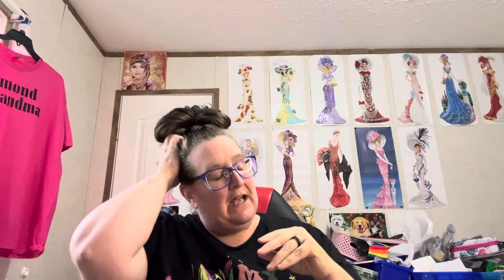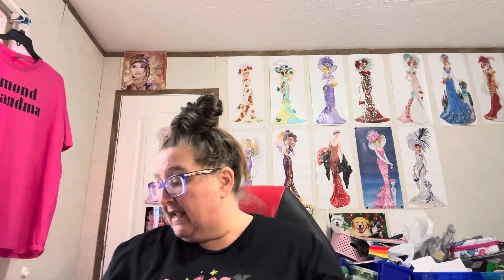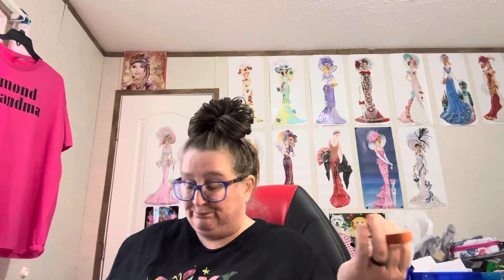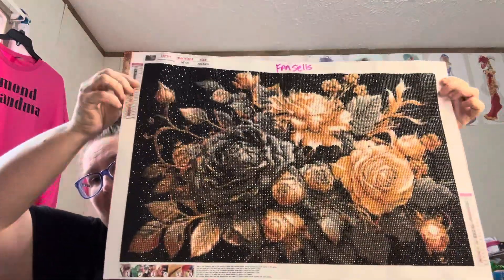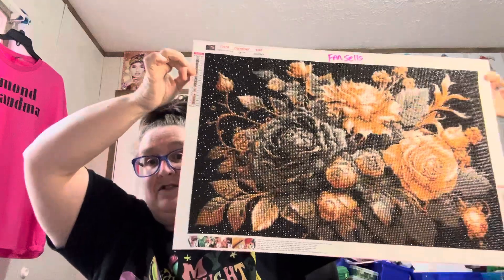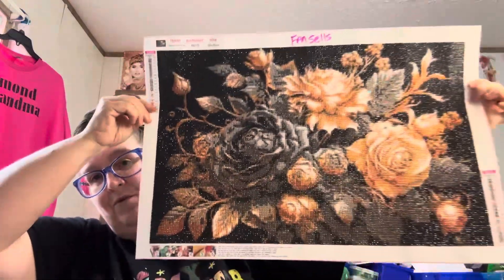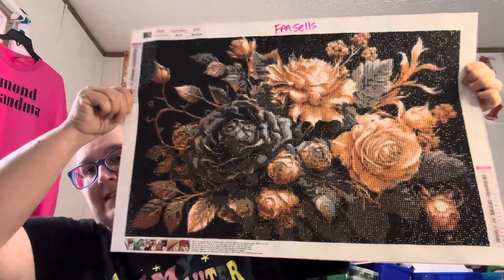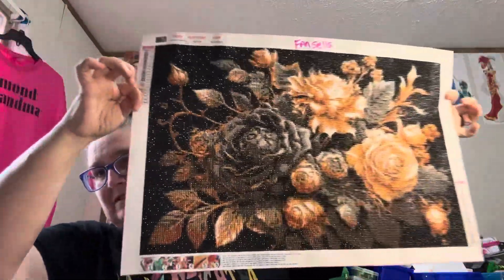Diamond Painting Completion-Fansells@dianalovescolors